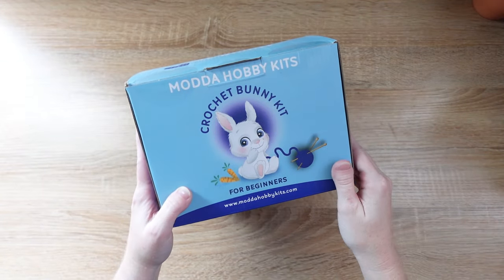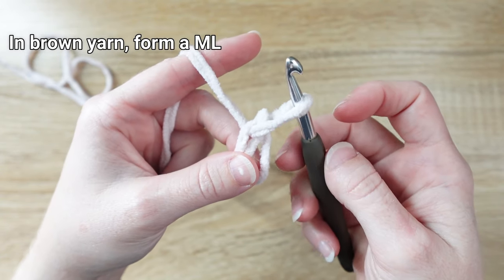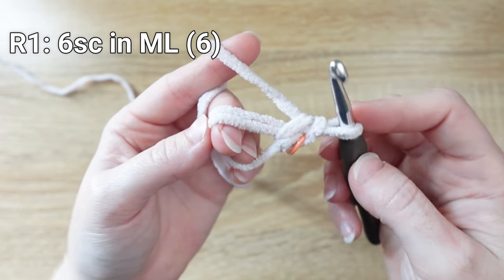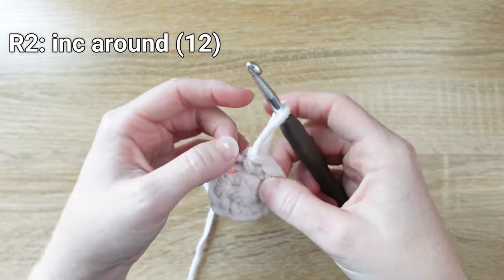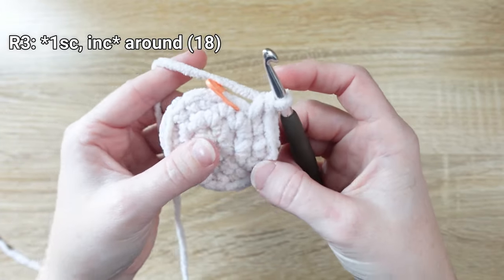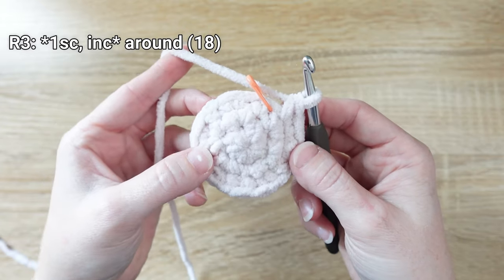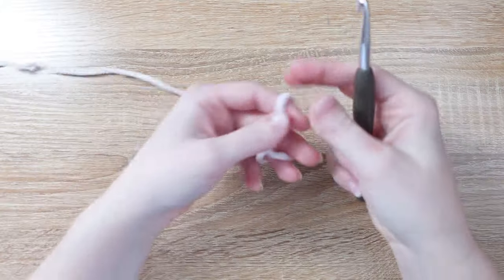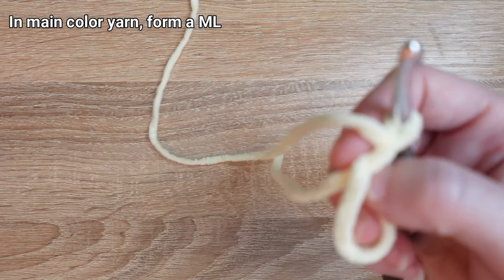Modda Crochet Bunny Kit - Video Tutorial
In this Crochet Video tutorial, you will learn how to crochet a little cute bunny.

If you want to purchase MODDA CROCHET GARDEN KIT for Beginners on Amazon for yourself or for your loved ones as a gift and join our family here is the link:

𝗙𝗥𝗘𝗘 𝗩𝗜𝗗𝗘𝗢 𝗖𝗢𝗨𝗥𝗦𝗘 & 𝗖𝗢𝗠𝗠𝗨𝗡𝗜𝗧𝗬:
We have a free video course for Modda Crochet Kit for Beginners that has 18 Crochet Video Tutorials & Projects for Beginners. Click the link below if you want to access our FREE Video Course:

🧶 To begin, we'll introduce you to the best crochet kit for beginners, which comes with a free video course:

📚 Next, we'll guide you through the ultimate free video course for beginners, where you'll learn the fundamentals of crochet:

🌐 Tired of searching for crochet classes near you? We've got you covered with the best free online classes and lessons for beginners:

🛠️ Wondering which supplies and tools are essential for beginners? Don't worry, we've compiled a list of must-have beginner crochet supplies and tools to get you started:

🐾 If you're a fan of cute animals, we've got you covered! Learn how to create adorable crochet animal kits with our beginner's guide:

📚 Ready to take your skills to the next level? Our ultimate beginner's guide will teach you advanced techniques and help you perfect your craft:

🎁 Looking for the perfect gift for your loved ones? We'll introduce you to the top crochet kit for beginners, which includes a free video course. Surprise your loved ones here: